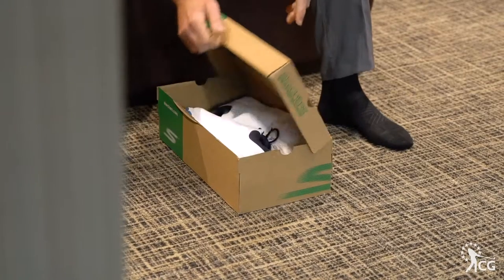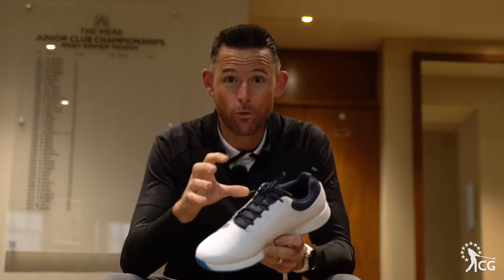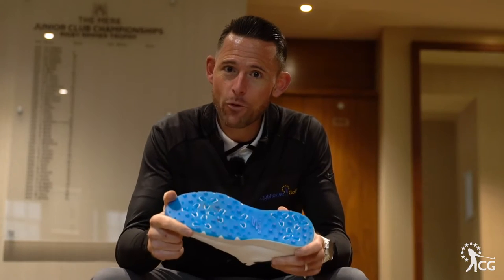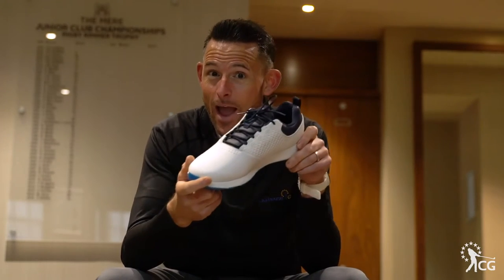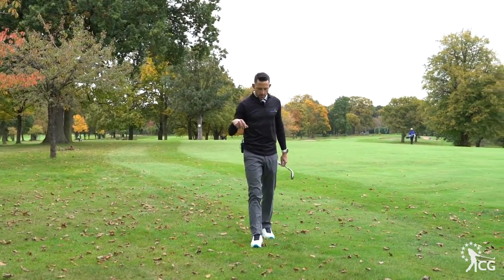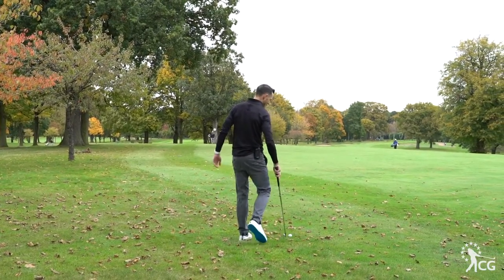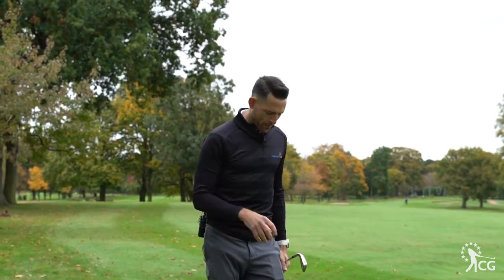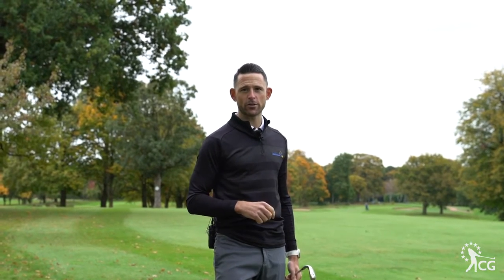Skechers Go Golf Elite V4 Golf Shoes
Maximum Comfort With Spikeless Outsole

The Skechers Go Golf Elite V4 Shoe is the latest addition from Skechers and is the spikeless version of the official 'tour worn' Pro golf shoe.

Optimize your game like a pro wearing the Skechers Tour Elite V4 shoe featuring a premium leather upper with H2GO shield seam-sealed waterproof protection. A low drop design to keep your foot low to the ground in a neutral position and the high performance UltraFlight cushioning provides outstanding comfort.

The shoe features an all-new GripFlex spikeless-designed traction outsole for stability on the green. It keeps you stable and comfortable, so you can focus on your game. Skechers pride themselves on 'out of the box comfort', making your golf round as enjoyable as possible.

Features:
- Waterproof leather upper
- Skechers H2GO Shield seam-sealed waterproof protection
- GripFlex Traction Outsole for more stability and grip
- Super flexible outsole with articulated traction
- Low drop design to keep your foot low to the ground in a neutral position
- High performance UltraFlight Cushioning
- Support saddle provides lateral stability and midfoot support
- Heel lock design for a secure and stable fit
- 1 year waterproof guarantee